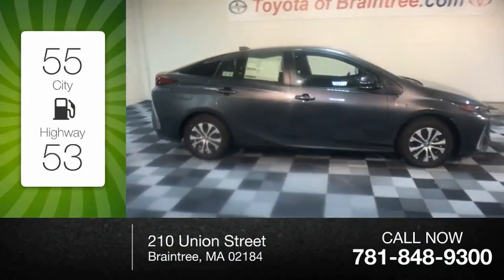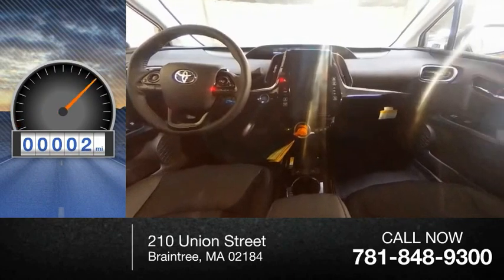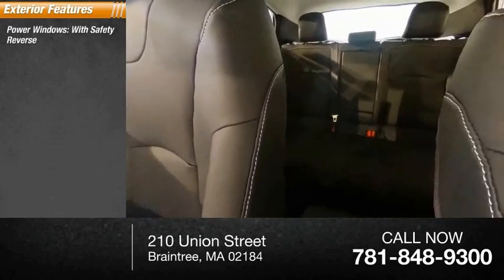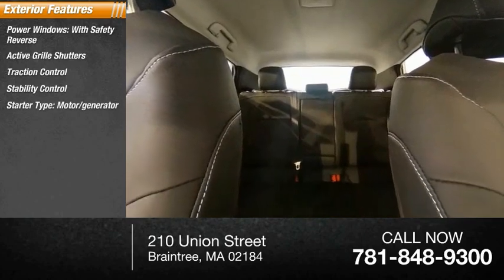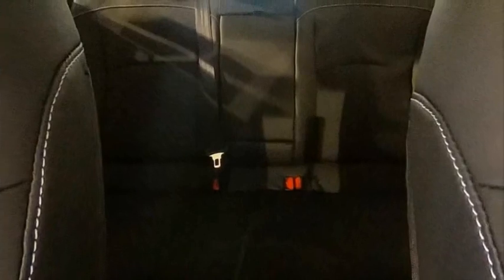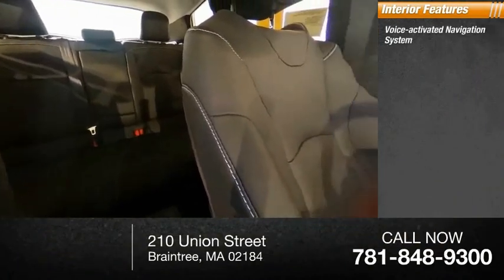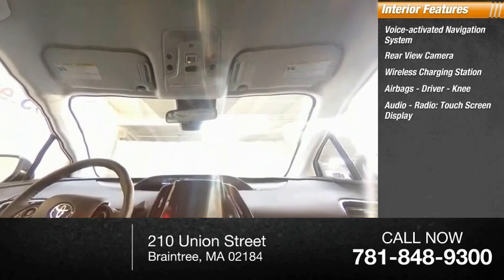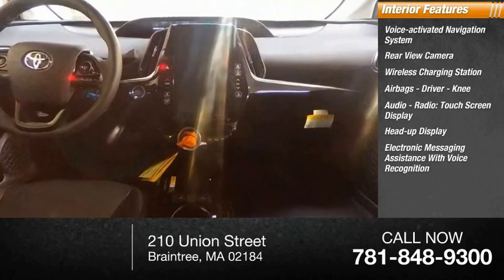2021 Toyota Prius Prime T43506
2021 Toyota Prius Prime XLE

Gray 2021 Toyota Prius Prime XLE FWD CVT 1.8L 4-Cylinder DOHC 16V VVT-i 1.8L 4-Cylinder DOHC 16V VVT-i.